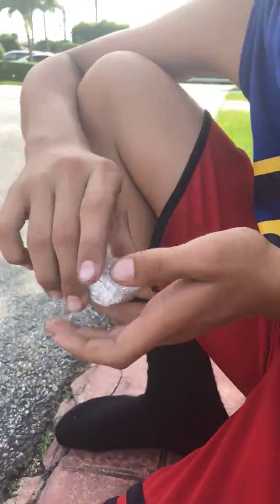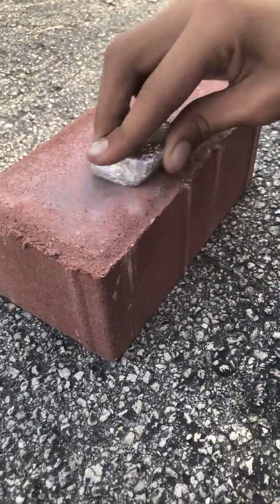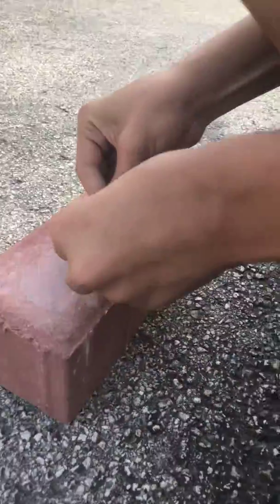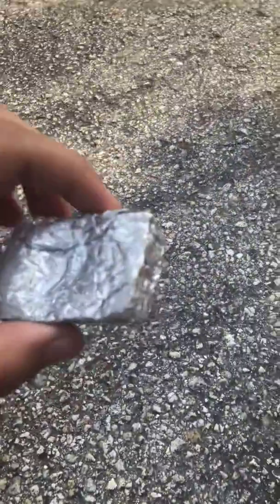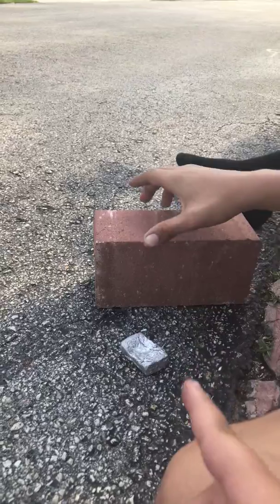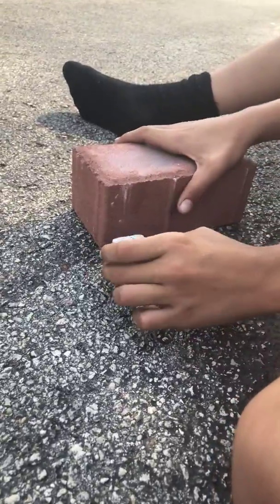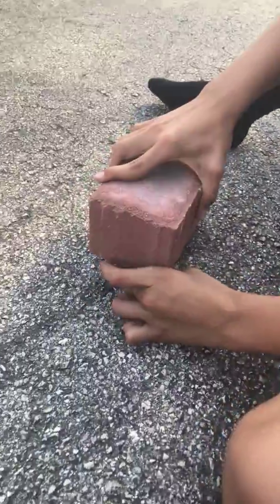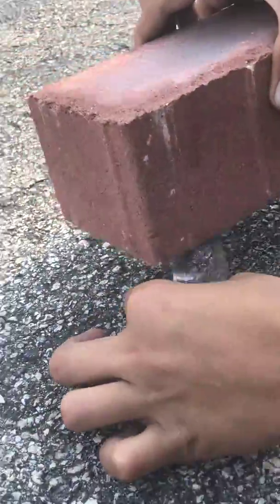Japenese tin foil CUBE. (New trend) part 2